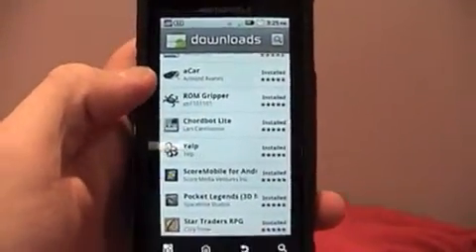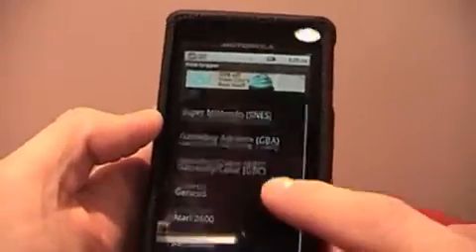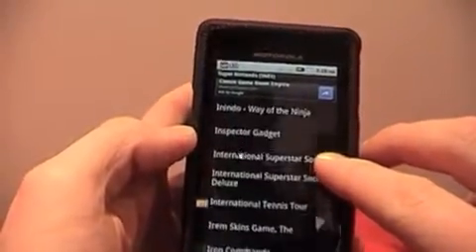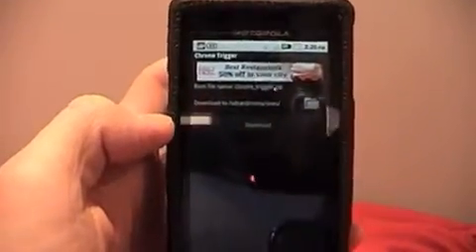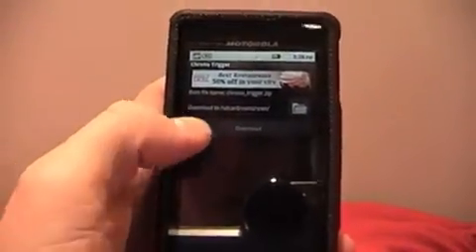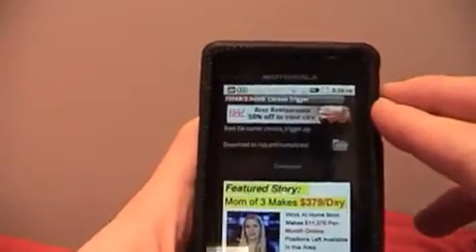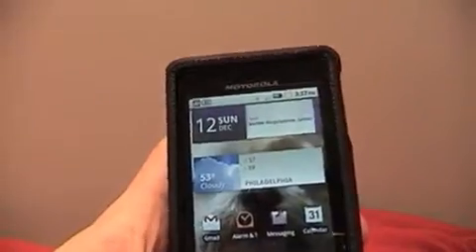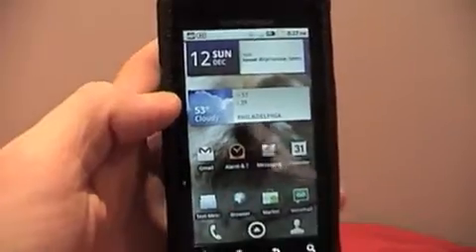ROM Gripper for Android - Review